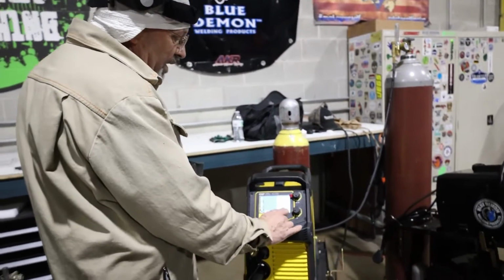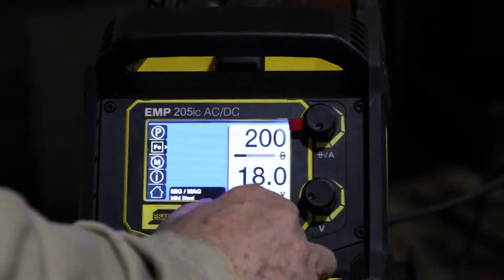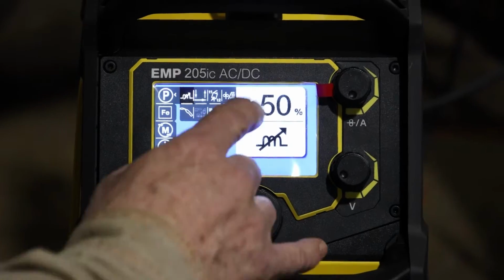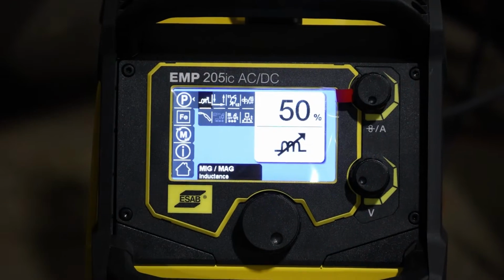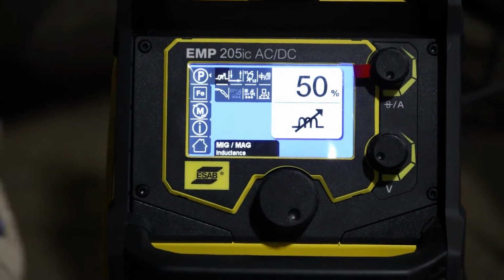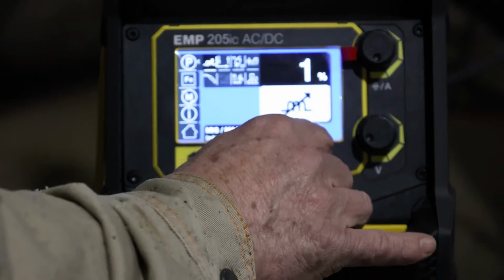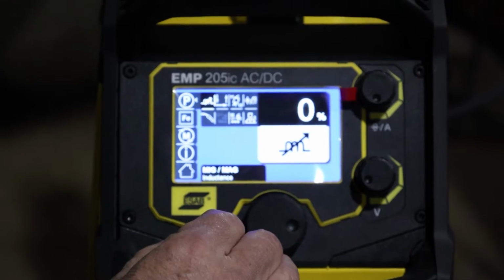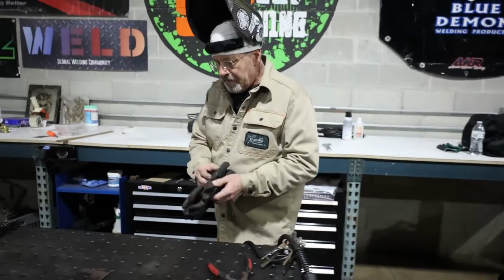MIG 102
Today Bob covers a variety of conditions that can make or break your MIG set up such as contact tip to work distance, inductance, and others!

______Key Points________
1:05 Cut O Ring
5:09 Baseline Test
6:09 Raising Voltage
7:42 Lowering Voltage
9:25 Lowering Wire Feed Speed
11:57 Raising Wire Feed Speed
15:25 0% Inductance
16:54 100% Inductance
18:29 Travel Speed
19:01 Increase Travel Speed
19:35 Decrease Travel Speed
20:27 Contact Tip to Work Distance
25:20 Assignment
28:31 Conclusion